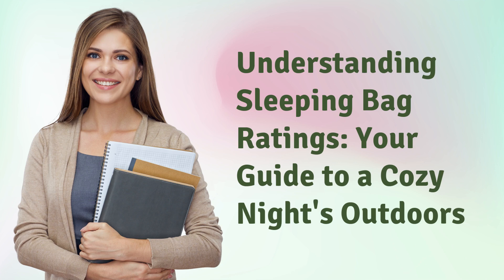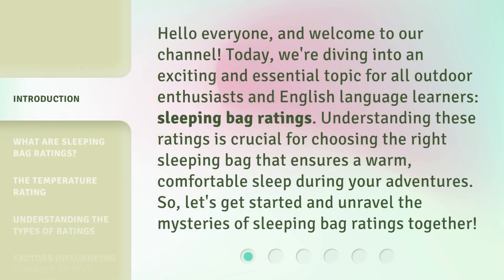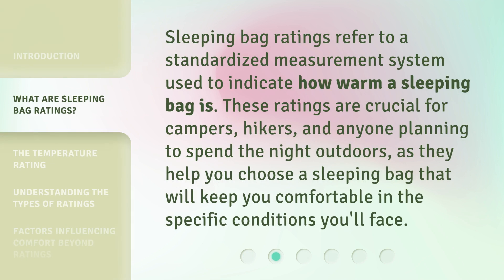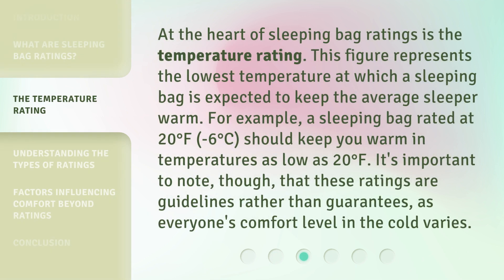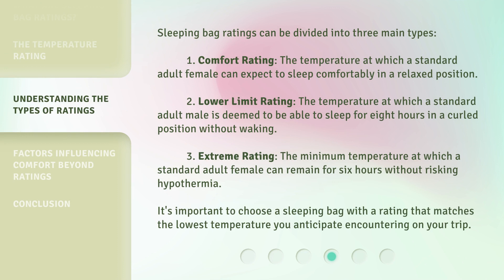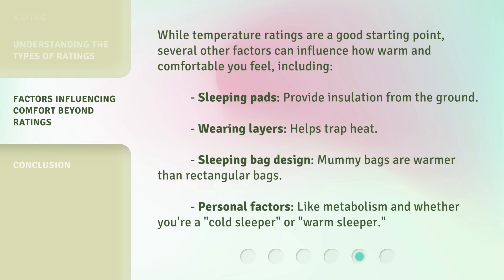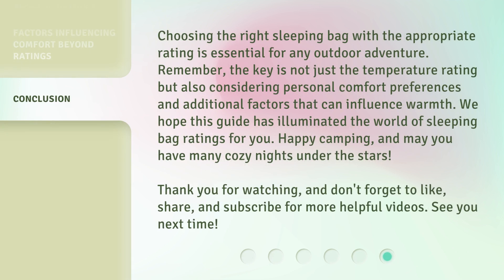Understanding Sleeping Bag Ratings: Your Guide to a Cozy Night's Outdoors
Decoding Sleeping Bag Ratings: A Cozy Night Outdoors Awaits • Unravel the mystery behind sleeping bag ratings and ensure a warm and comfortable night under the stars during your outdoor adventures. Get ready for a cozy night's sleep like never before!

00:00 • Introduction - Understanding Sleeping Bag Ratings: Your Guide to a Cozy Night's Outdoors
00:38 • What Are Sleeping Bag Ratings?
01:00 • The Temperature Rating
01:34 • Understanding the Types of Ratings
02:17 • Factors Influencing Comfort Beyond Ratings